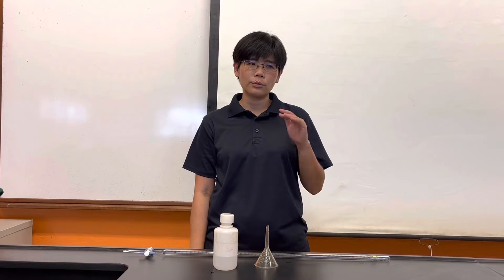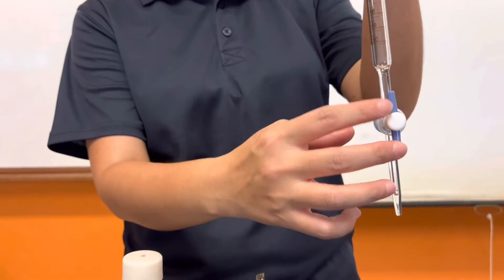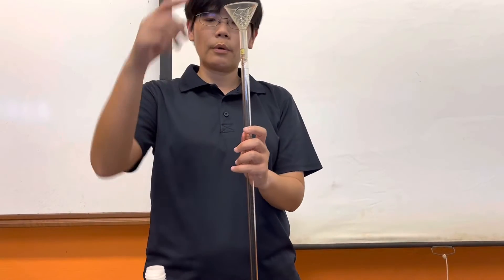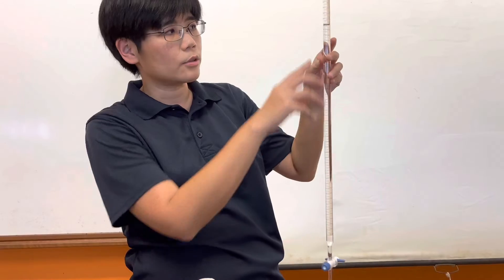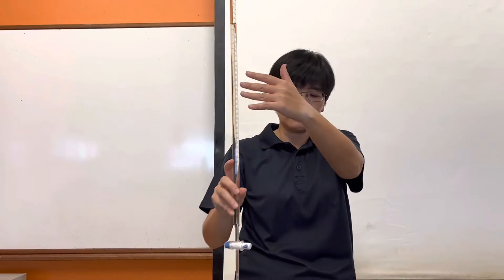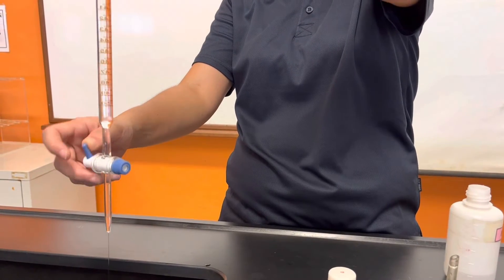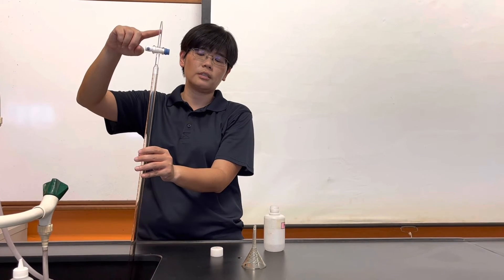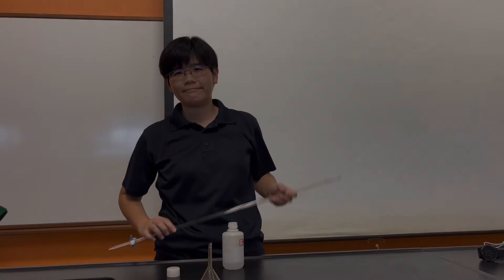How to rinse the burette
Reminder: Only rinse the burette with the solution that you will fill the burette with, not with deionised water.

Rule of thumb:
Rinse pipette with pipette solution.
Rinse burette with burette solution.
Rinse conical flask with deionised/distilled water.